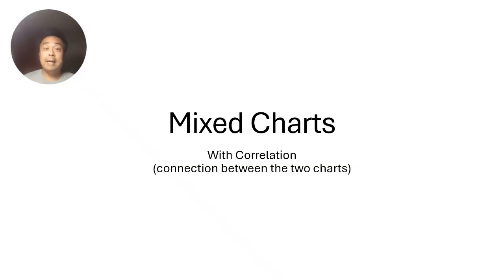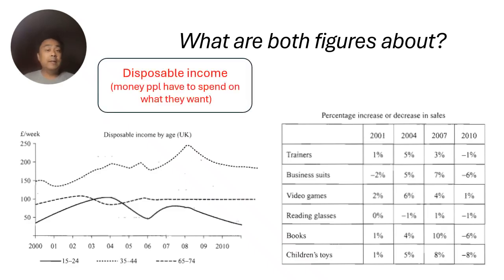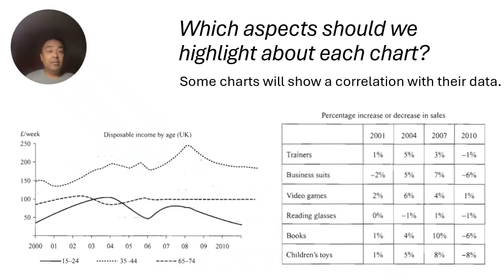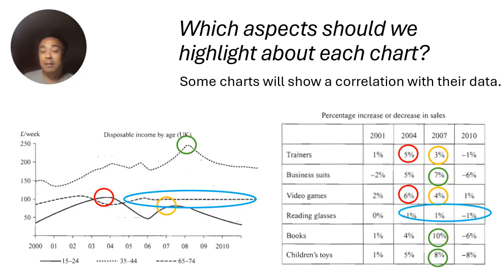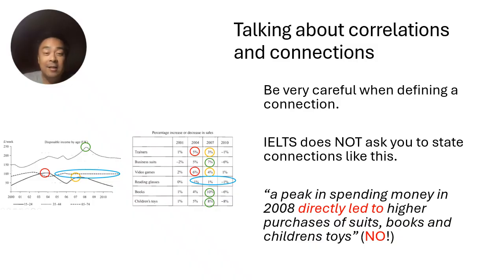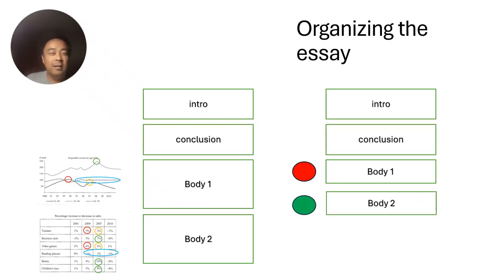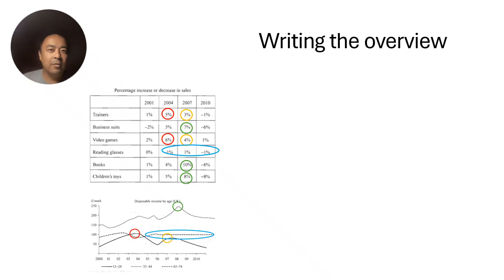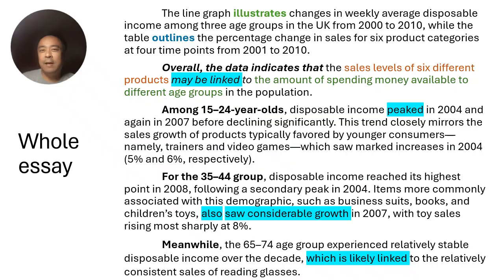IELTS Task 1 Writing Mixed Charts with correlation